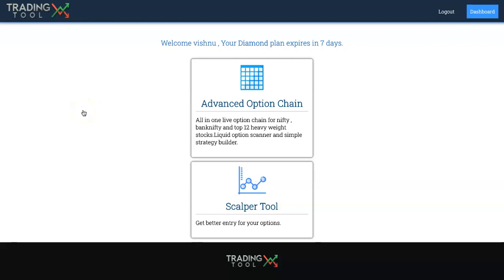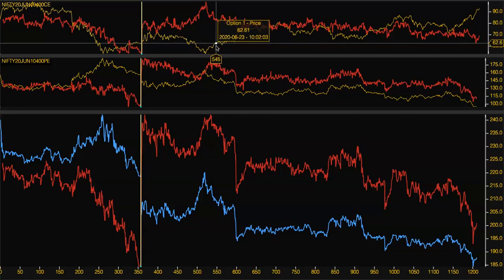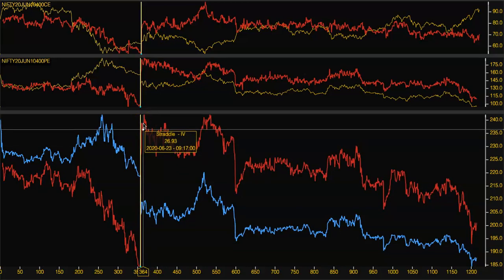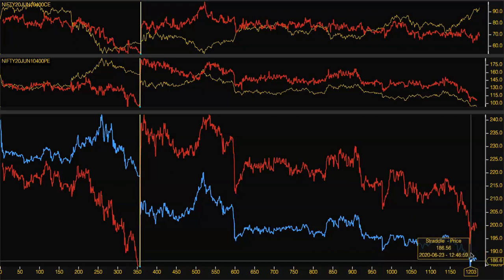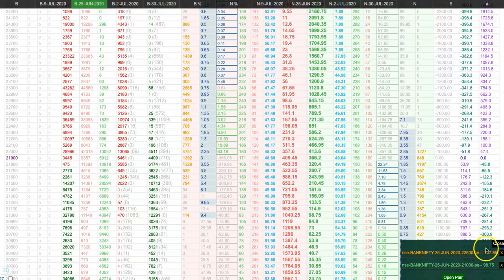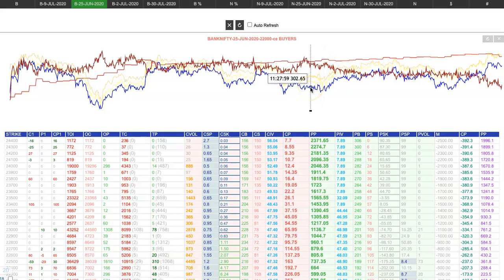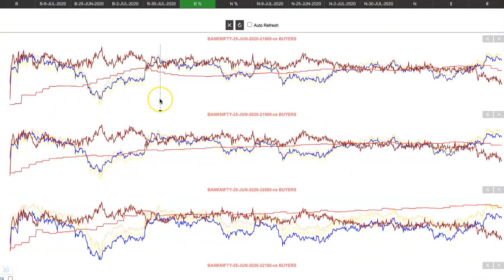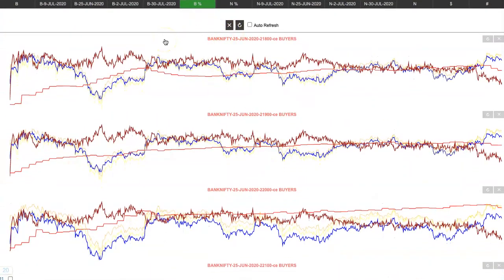IV chart and Open Interest Chart for Nifty & Banknifty - TradingToolx Tutorial #2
IV chart and Open Interest Chart for Nifty & Banknifty